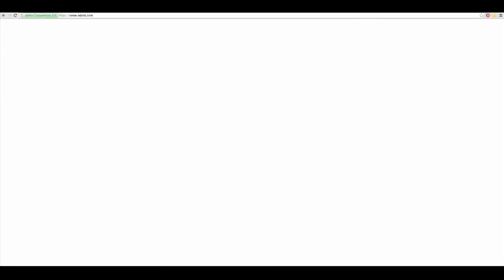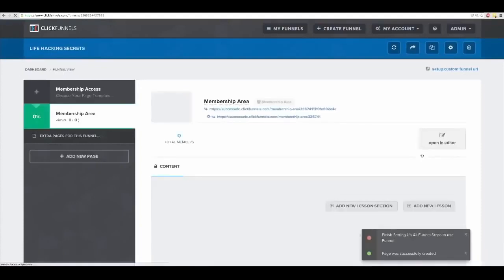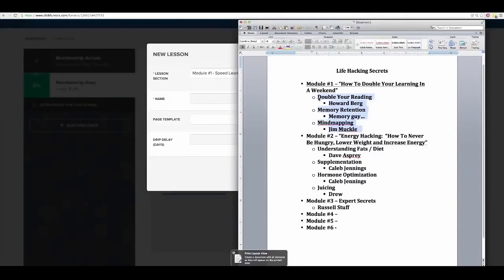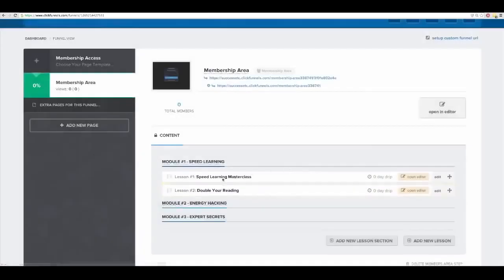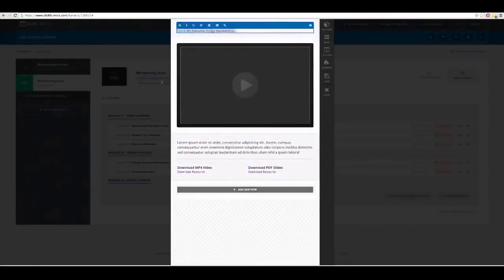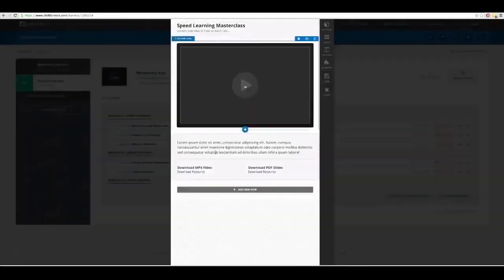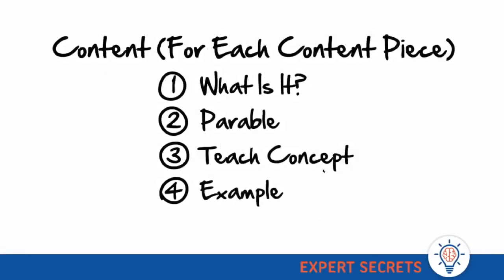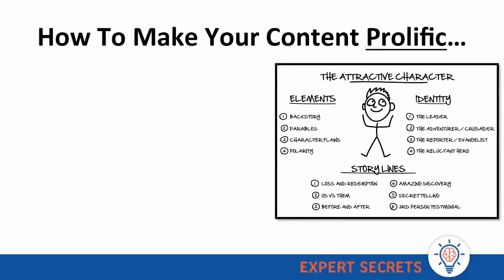Online marketing strategy | Expert Secrets Webinar | Part V | Be Your Own B-School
00:20 - Click Funnels
 03:29 - Create Modules
07:10 - Add the content
10:50 - content for the lesson no 1
12:49 - Content for each content piece
14:23 - How to make your Content Prolific

Whatever is currently being carried out with software in digital advertising. The jobs that called for a number of months to be done by hand are currently being completed within a few moments with the help of software program.

So what? You do not have to worry because we are right here for you. Today we are mosting likely to create on ClickFunnels evaluation. In the testimonial, we will certainly review every task of this software application in detail. For that, you will certainly obtain a complete concept concerning Clickfunnels. So allow us start the detailed conversation of the Clickfunnels.

With this software program, you will certainly be able to make Opt-In Funnel, Leading Web Page, Sales Funnel, Webinar Funnel, Membership Website, Ecommerce funnels, and also much more. It can be claimed that funnel advertising and marketing software program made the online organization a great deal much easier. This software lets us do a lot of jobs at a time instantly in addition to it is possible to do deep study on various items.

Clickfunnels is among the best software application among those that have been leading in funnel marketing. With Clickfunnels, you can send out e-mails, layout templates, lead capture funnels, sales funnels, subscription funnels, ecommerce funnels, as well as a whole lot a lot more. Since you have no concept concerning electronic advertising, Clickfunnels might seem unidentified to you.